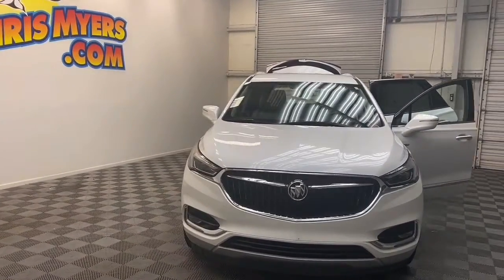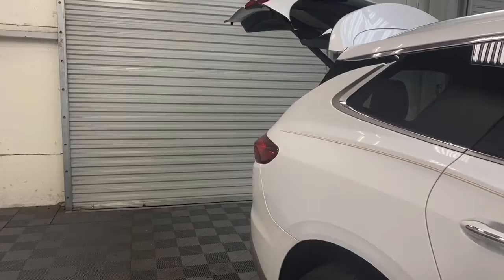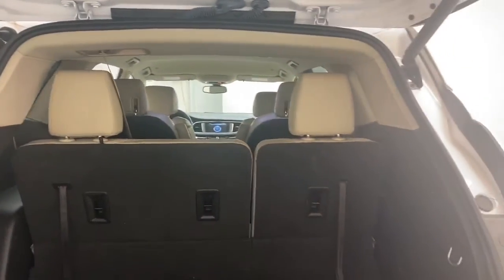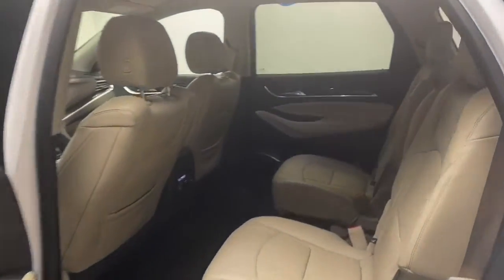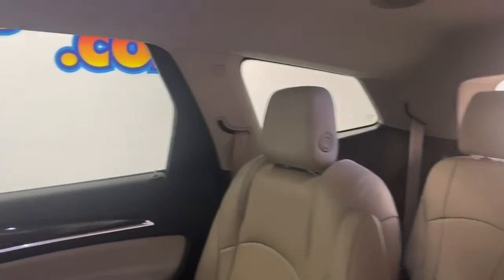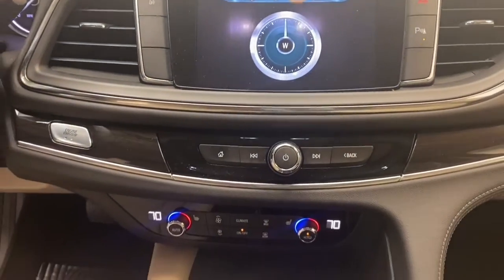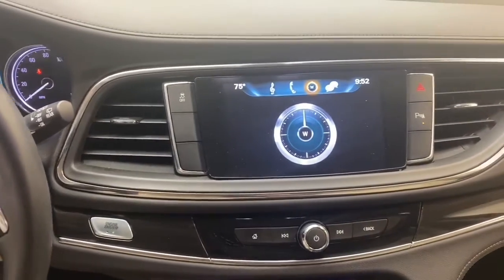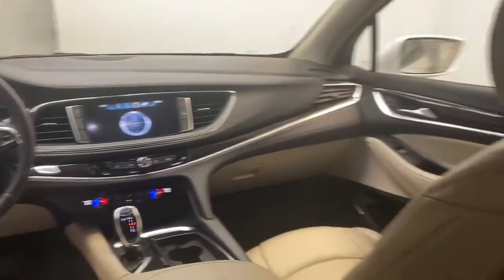2018 BUICK ENCLAVE ESSENCE EDITION SUV FOR SALE!!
Stock Number: P43903D
VIN Number:5GAERBKW1JJ143903